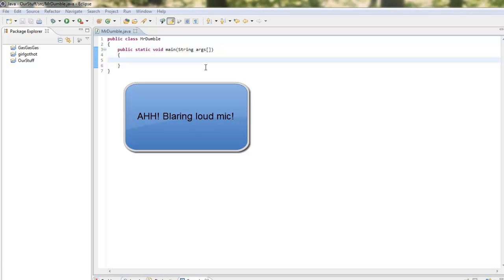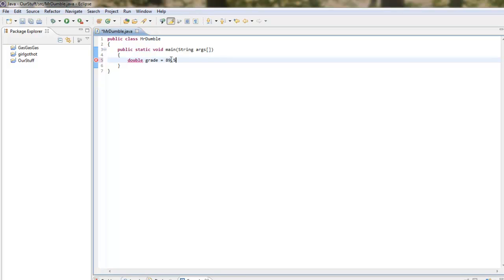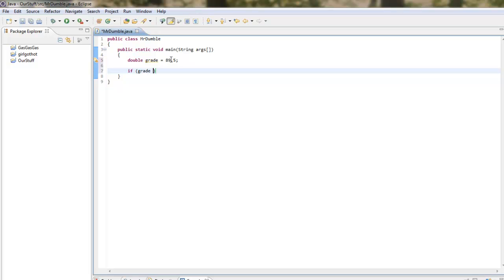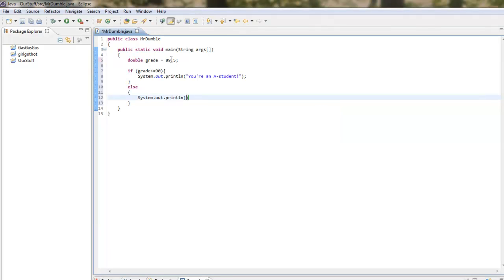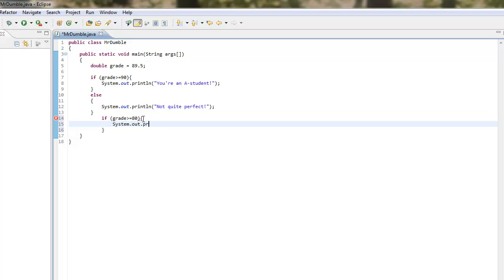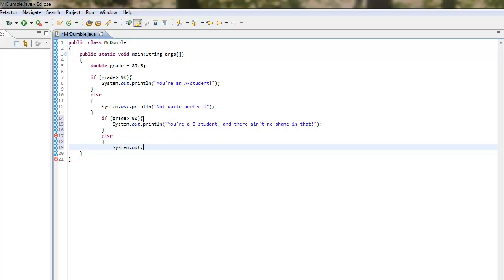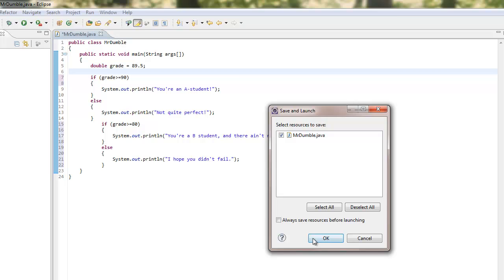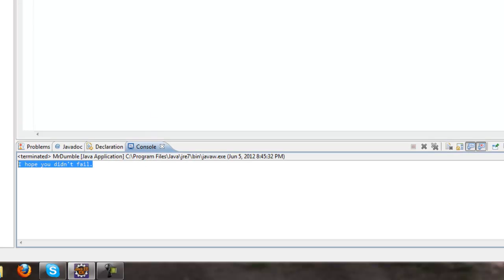Java Tutorial #18: Nested If Statements!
School grades as an example!